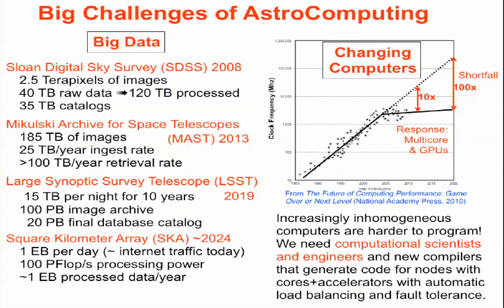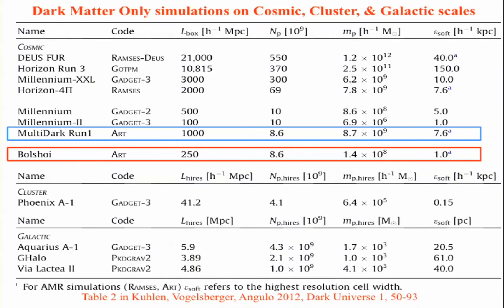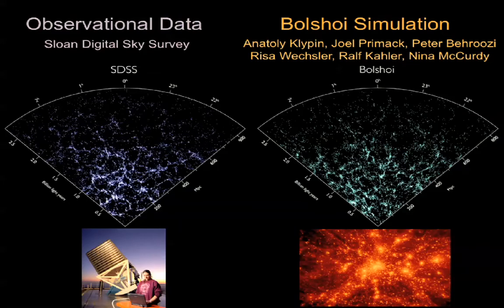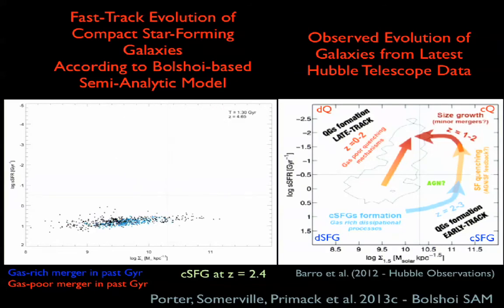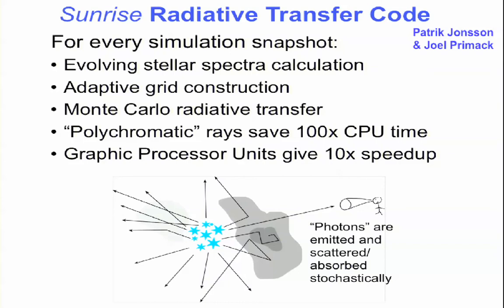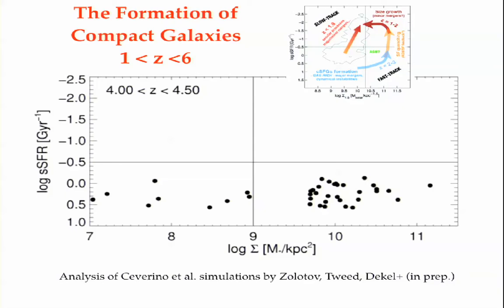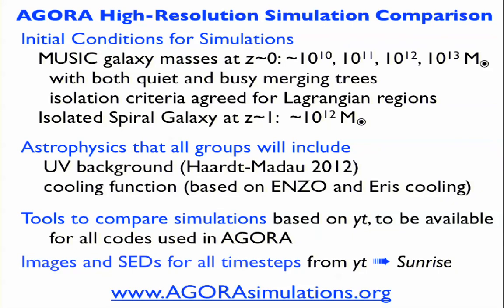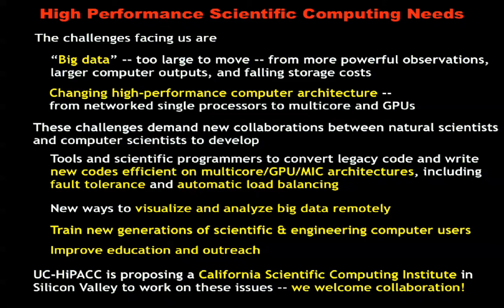Joel Primack: Supercomputing the Universe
Joel Primack (UC Santa Cruz): Supercomputing the Universe

8 September - 13 September 2013